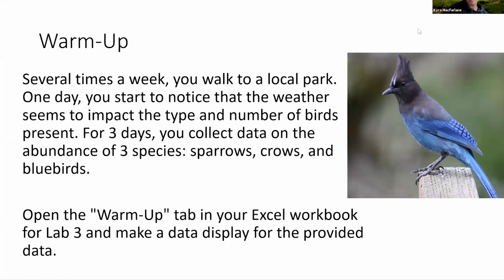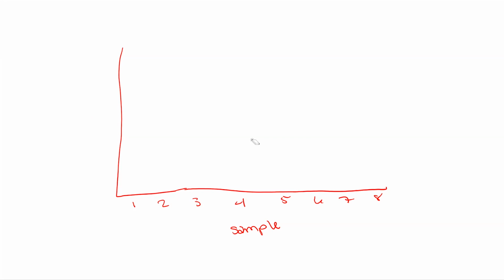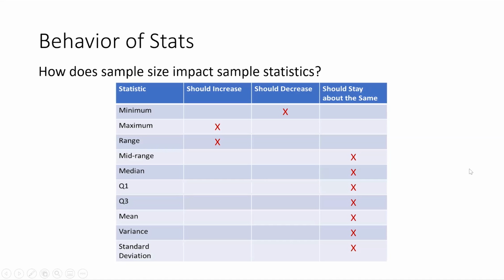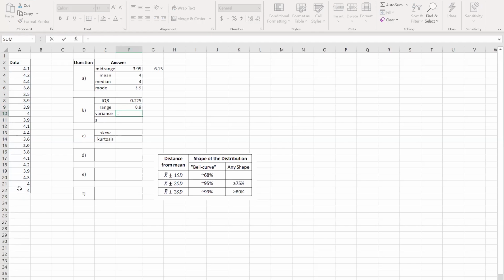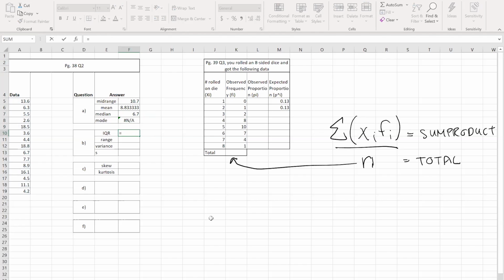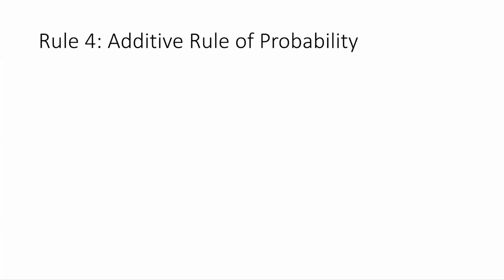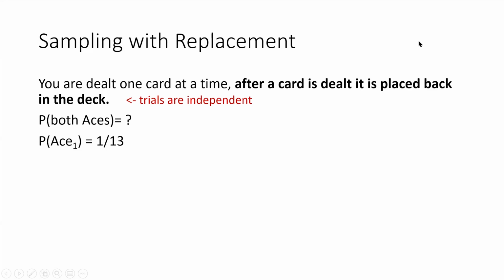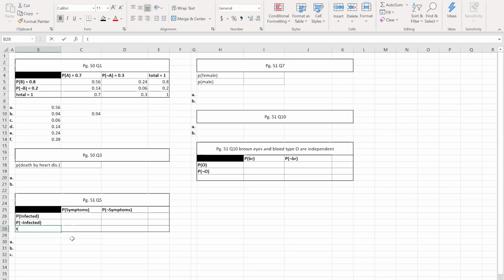Bio 260 Lab 3 (Descriptive Stats & Probability)